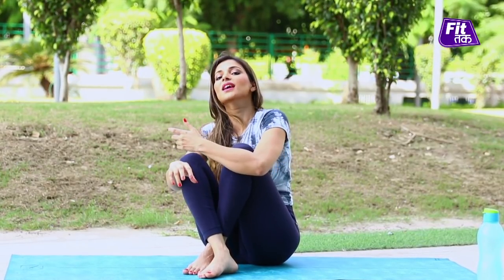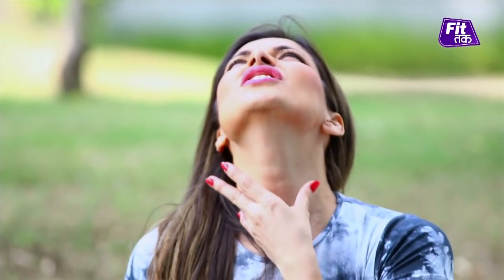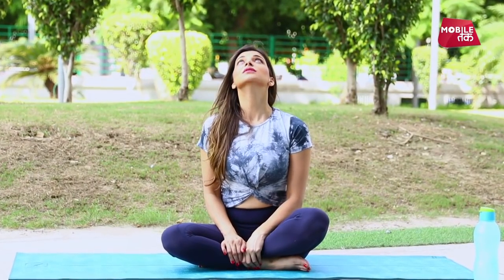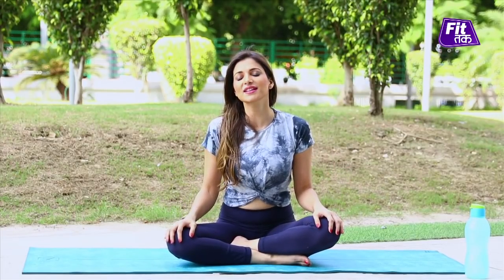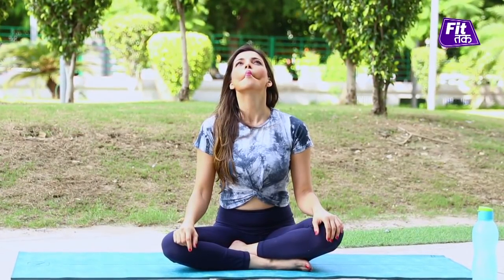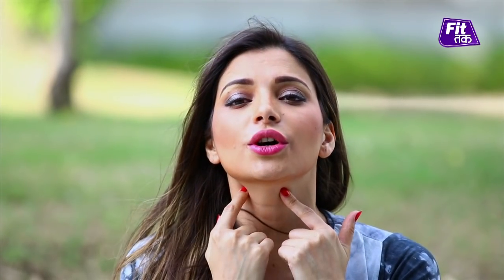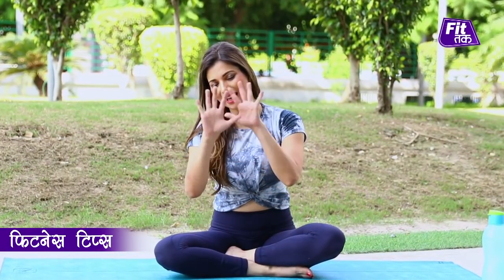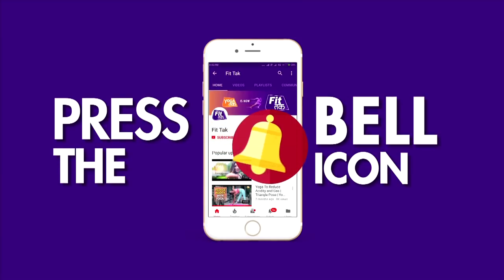Exercise To Get Rid Of Double Chin | Double chin को दूर करने की एक्सरसाइज़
Double chin को दूर करने की एक्सरसाइज़ | ठुड्डी पर अत्‍यधिक चर्बी को डबल चिन कहते हैं। चेहरे के आस पास का हिस्सा कमज़ोर होता है। यही वजह है कि जैसे ही हमारा वज़न बढ़ता है, चेहरा और गले के आस पास फैट जमा होने से यह हिस्सा फूला हुआ नज़र आता है। उम्र बढ़ने या अनुवांशिक कारणों से भी डबल चिन की समस्या होती है। Double Chin से निजात पाने के लिए रोजाना करीब 2 weeks तक इस एक्सरसाइज को करें और देखें इसका कमाल। ये करने में बहुत ही आसना है। इस एक्सरसाइज को आप कभी भी और कही भी कर सकते है।